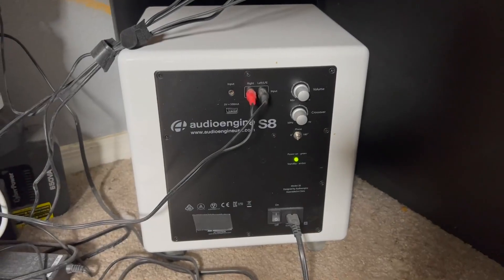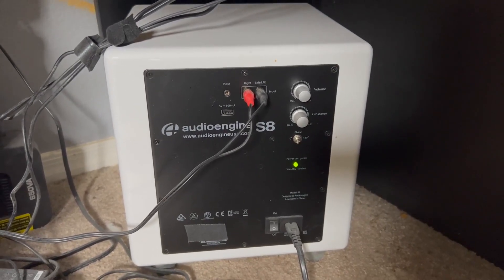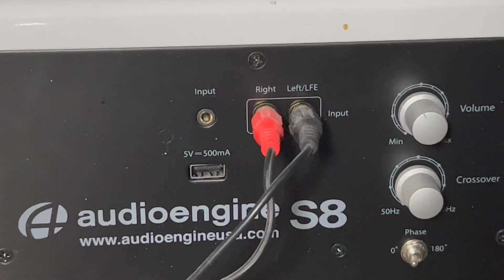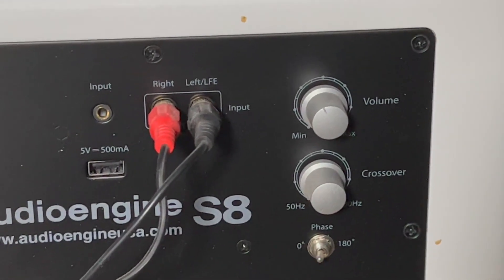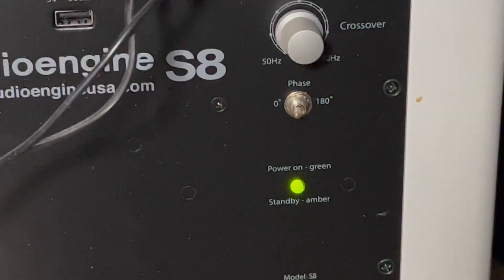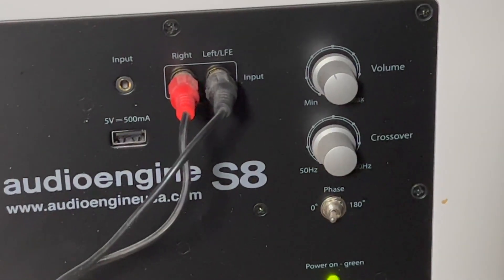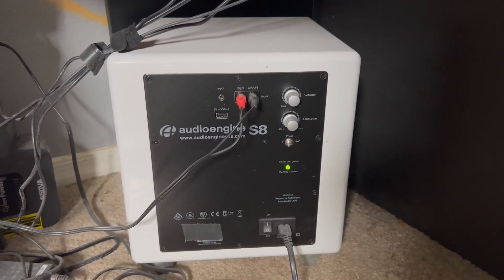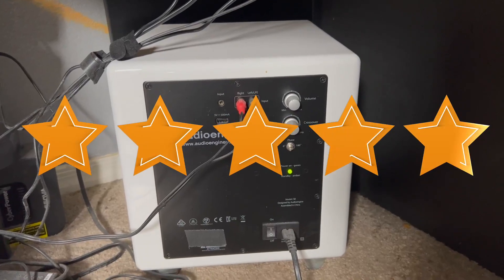Audioengine S8 Powered Subwoofer Speaker 250W 8 inch Home Subwoofer Review